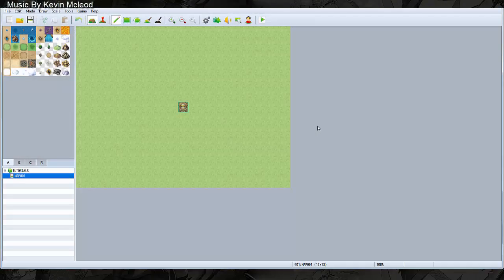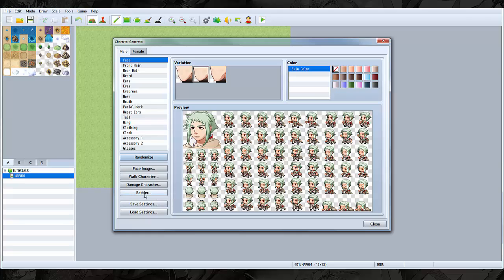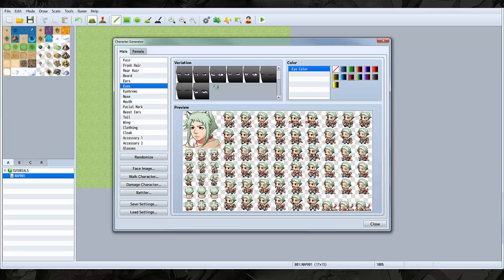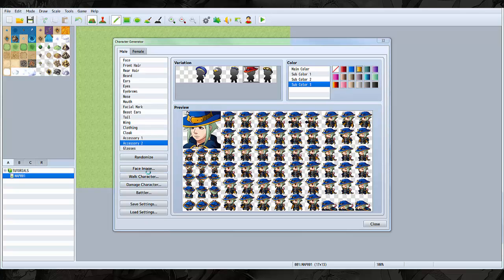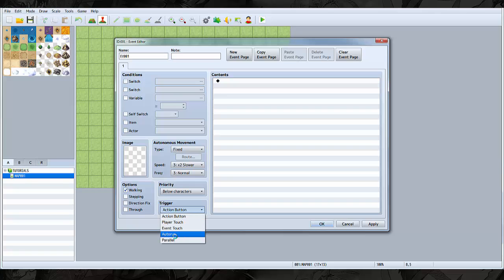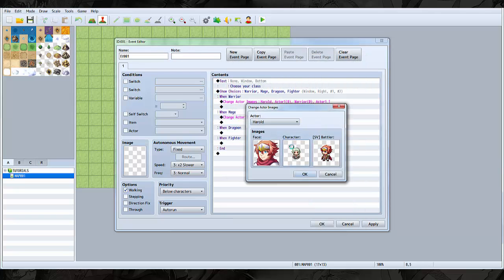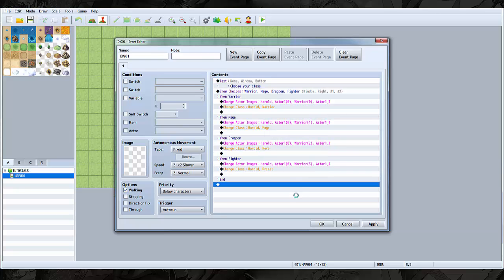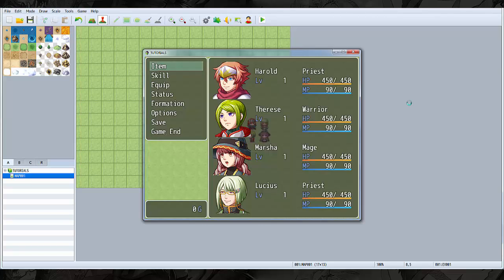RPG Maker MV: Tutoral for Captain Alien - Change Character Graphic based on Class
HI everyone! This is a tutorial for captian alien. :D